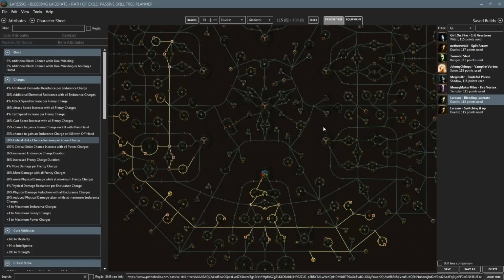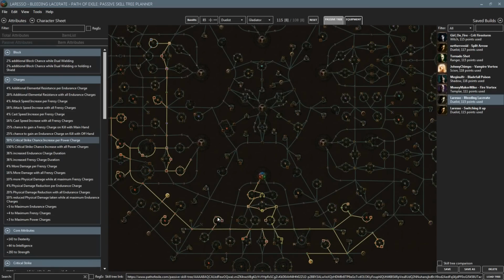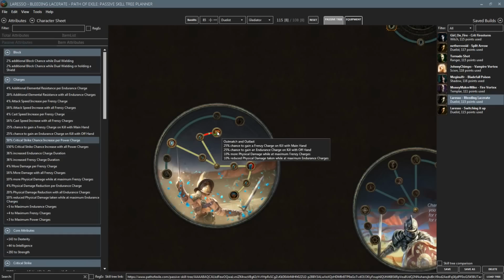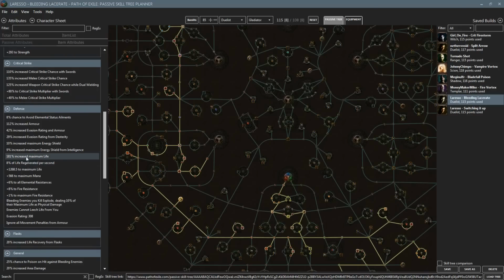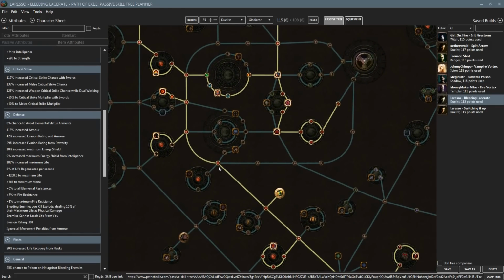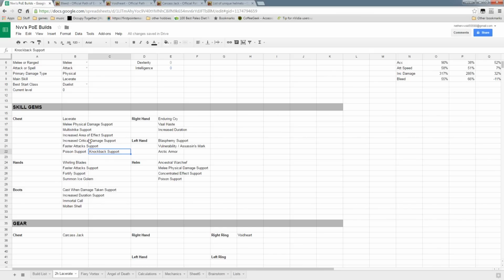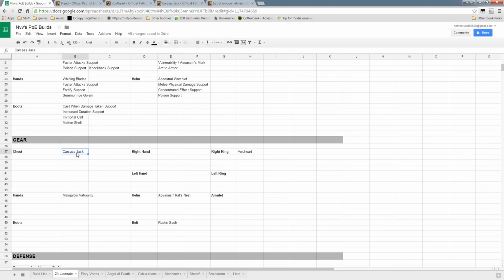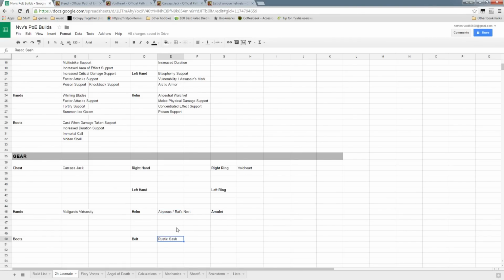Path of Exile [2.4 EHC] Lacerate Build - Laresso - Duelist Gladiator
This is what I'm planning on running for 2.4 HC Essence. Planning on Duelist with Gladiator ascendancy. We will see how it goes! Be back at about lv 50!